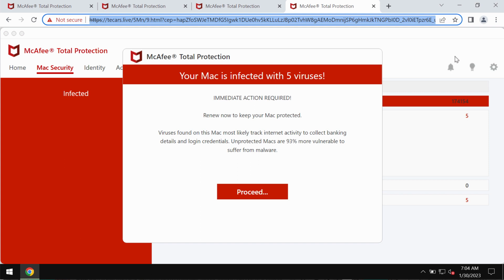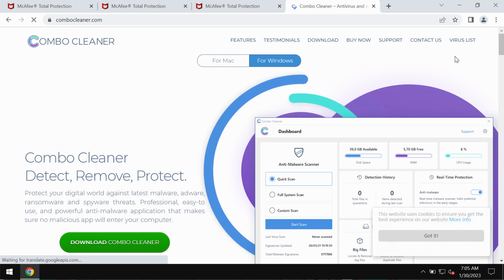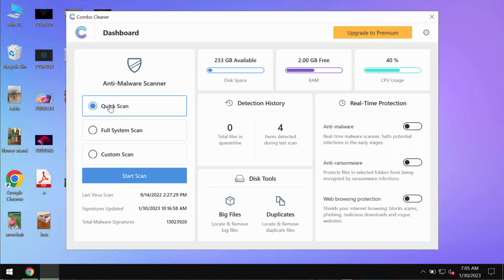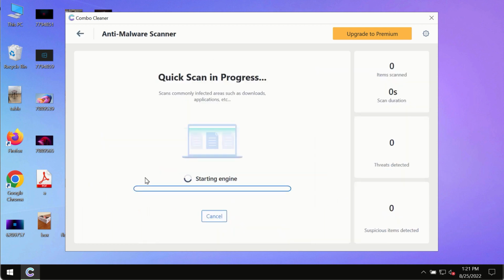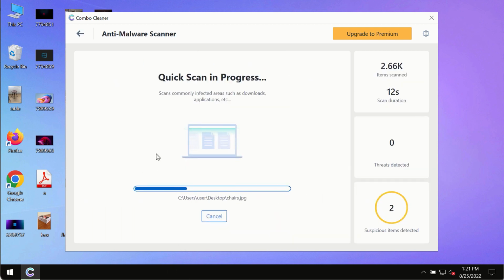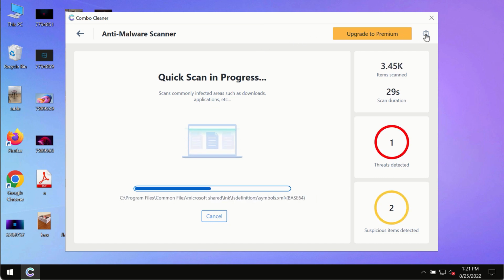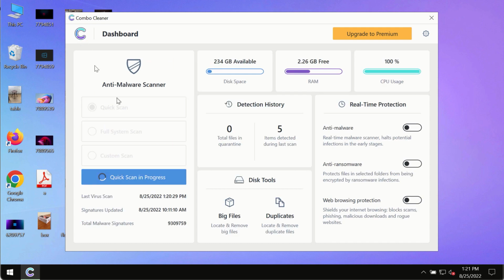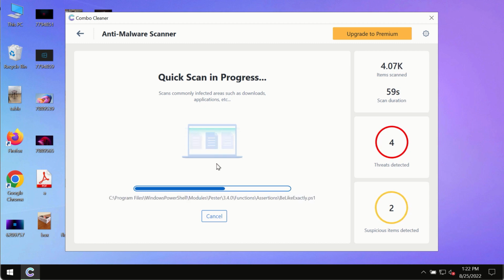Tecars.live pop-up scam removal help.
Tecars.live is a new deceptive site. It attempts to trick its visitors into downloading and installing some potentially unwanted applications. Don't ever interact with these fake and deceptive alerts. Don't install anything that these pop-ups suggest. Get rid of them with Combo Cleaner Antivirus via the official or, optionally, follow the manual suggestions given in the video tutorial.